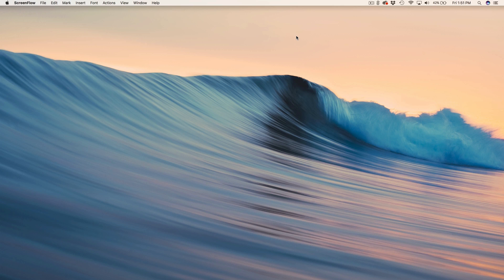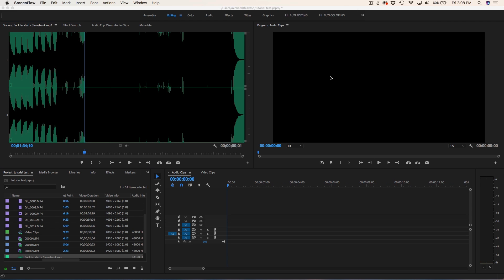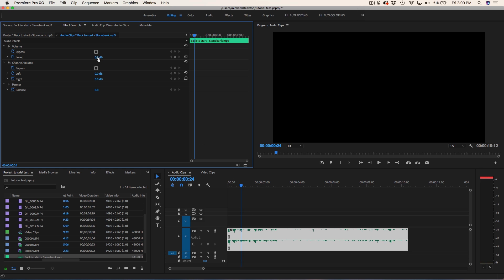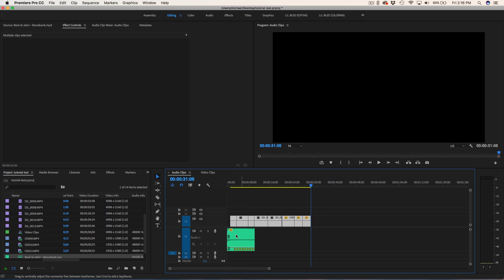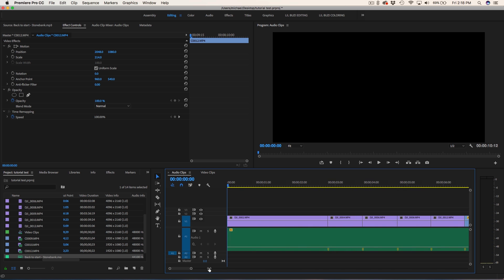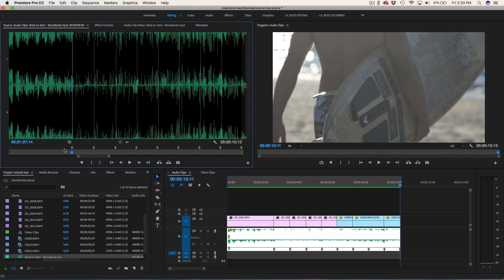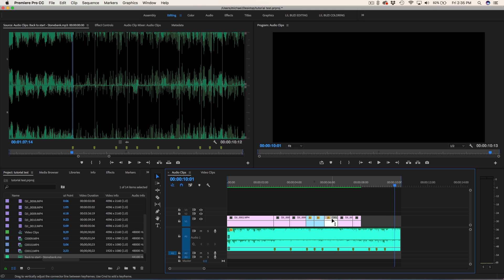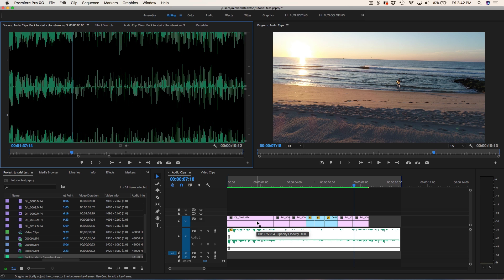How to EDIT to the BEAT | Adobe Premiere Pro CC | EASY Music SYNC Tutorial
Ryz Media | A team of filmmakers, editors, and creative artists.

On our channel you can find our final client videos, editing tutorials, shooting tutorials, vlogs, movies and more!

:: What gear and equipment we use ::
Main Cam // Sony A7SII Mirrorless Camera
Photography Cam // Canon 7DII
Drone // DJI Phantom 4 Pro
Microphone // Rode VideoMic
Wide Angle Lens // Zeiss 16-35mm
Prime 85mm Lens // Rokinon 85mm F1.4
Prime 50mm Lens // Canon 50mm F1.4
Adapter // Canon Lens to Sony body
Small Tripod
Big Tripod
Go Pro Hero 5 Black
Stabilizer // Glidecam HD-2000
Gimbal // Feiyutech a2000
SD Card (4K) // SandDisk 128gb
Desktop Editing Computer